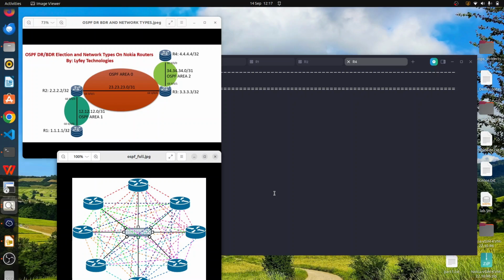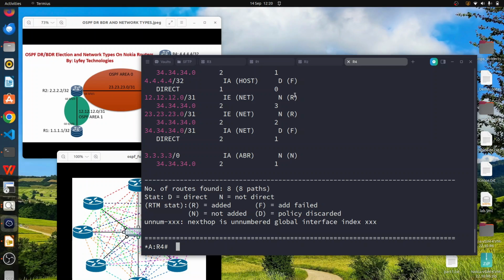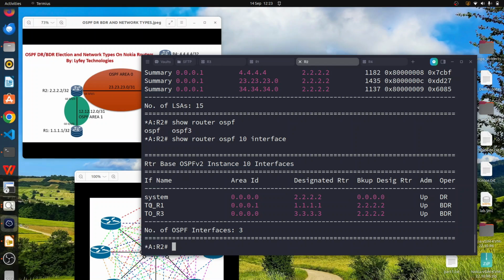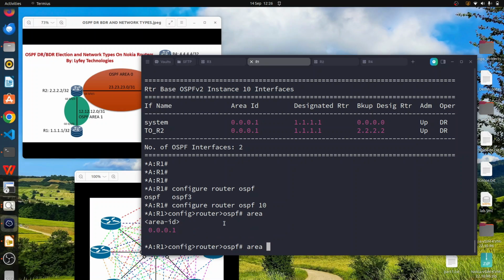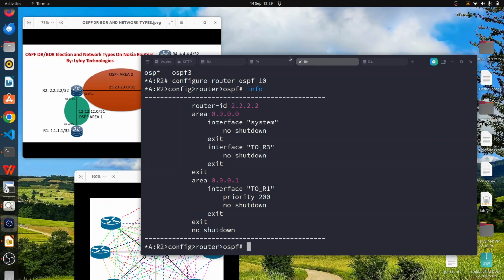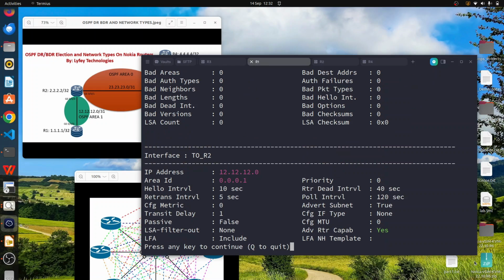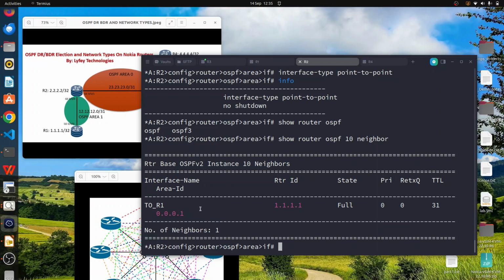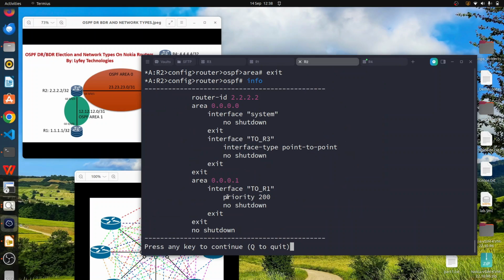Nokia Lab Simulations Part 9: Controling DR/BDR Election and Network Types Configuration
Without DR and BDR, routers running OSPF have to establish meshed adjacencies and this consumes some network resources as LSAs will be flooded in the OSPF area.
The DR and BDR are elected based on priority and interface IP addresses. They are in charge of distributing LSAs in an OSPF area.
OSPF supports three network types: P2P, Broadcast, and Non Broadcast access.
This video demonstrates how to control DR/BDR election and how to configure different area types on Nokia Routing devices